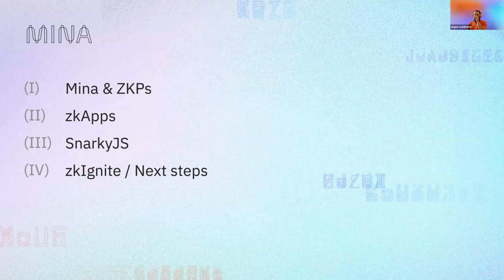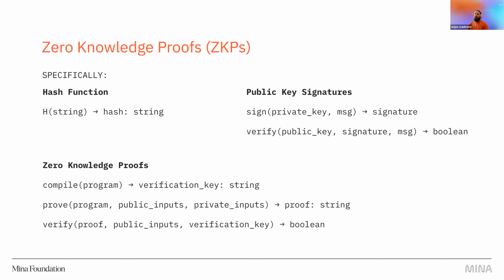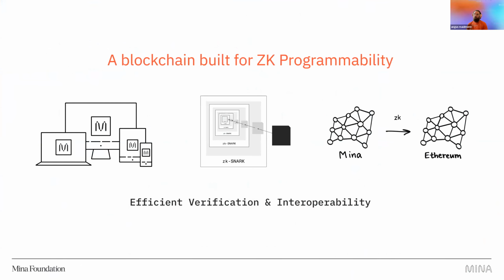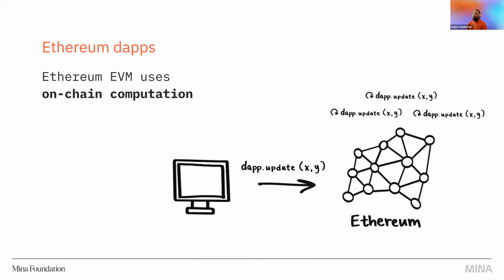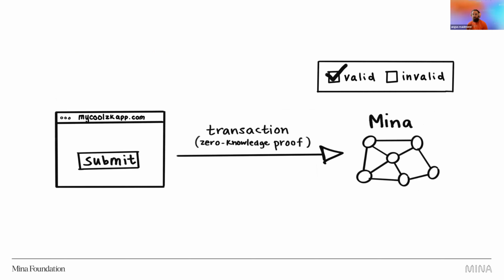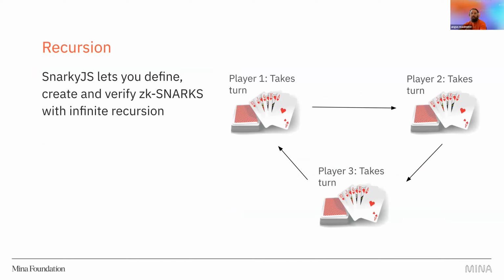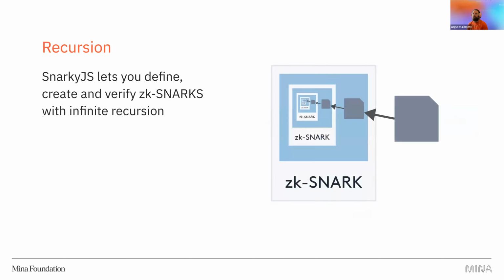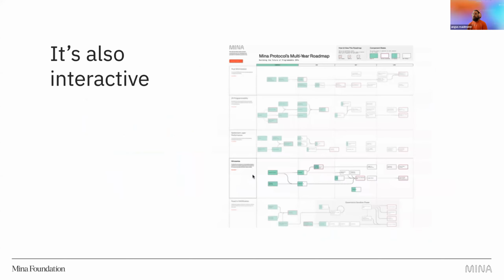Understanding & Implementing zk Rollups with Mina Protocol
Web3learn hosted an exclusive discussion on zk Rollups and Implementation with Mina Protocol where Angus Maidment, Head of Developer Relations at Mina Protocol discussed the basics of zk, concept and logic behind the technology with real examples, opportunities for developers to build on Mina Protocol and zk Ignite - Cohort 2 which will be launched very soon.

Catch out the interesting discussion here.

About us:

Web3Learn is a Blockchain skilling platform with a mission to train 1 MM developers in the space.

We provide cohort based learning, workshops on Blockchain and closely work with multiple protocols in the space.